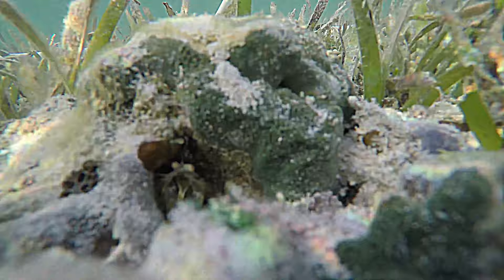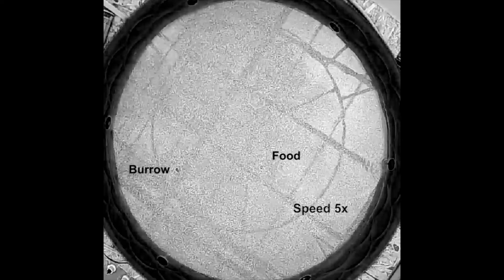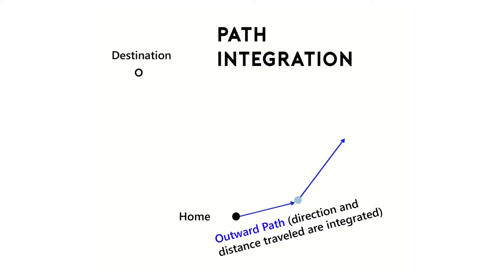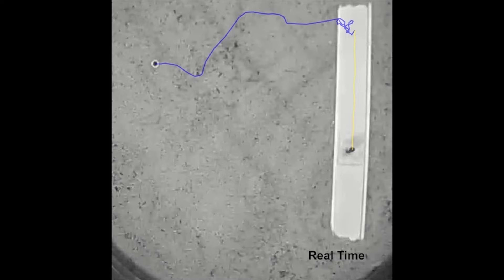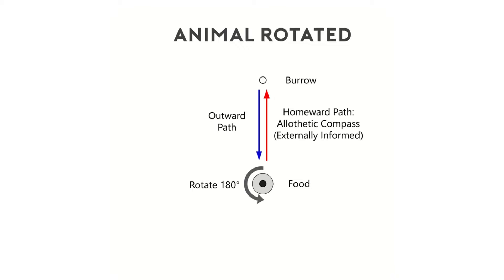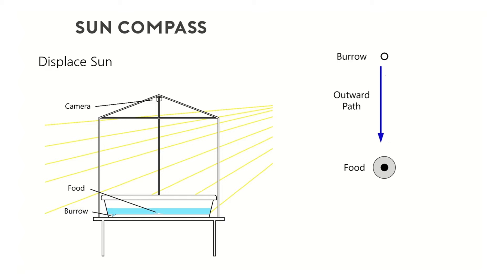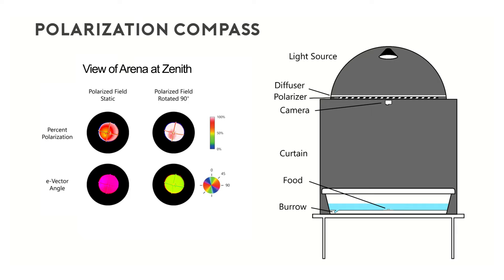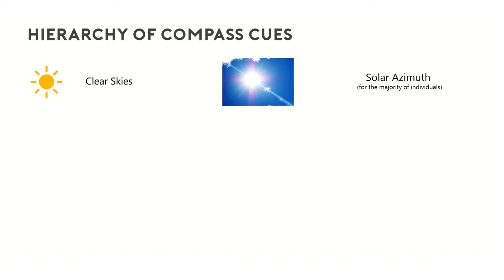Mantis Shrimp Navigate Home Using Path Integration/ Curr. Biol., Apr. 9, 2020 (Vol. 30, Issue 11)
In this video, Rickesh Patel and Thomas Cronin demonstrate that mantis shrimp use path integration, a vector-based navigation strategy to find their way home in their aquatic environment. They further show that mantis shrimp use celestial compass cues, including the sun and overhead polarization patterns, as well as idiothetic cues to orient during path integration.

R.N. Patel and T.W. Cronin (2020). Mantis Shrimp Navigate Home Using Celestial and Idiothetic Path Integration. Curr. Biol. 30.